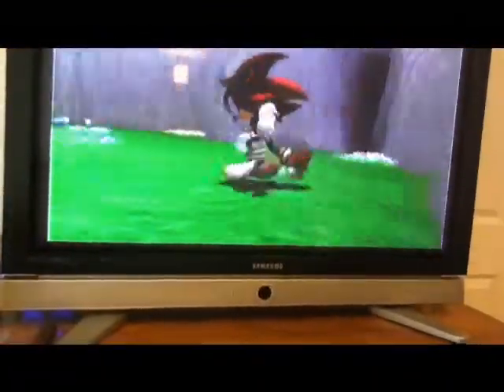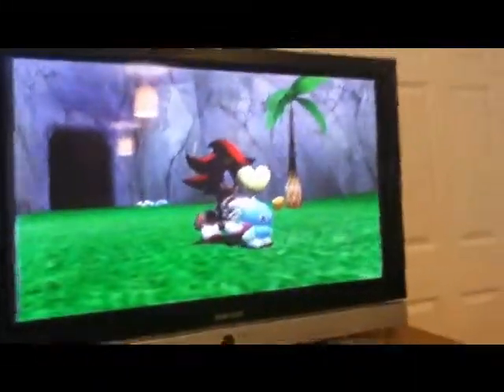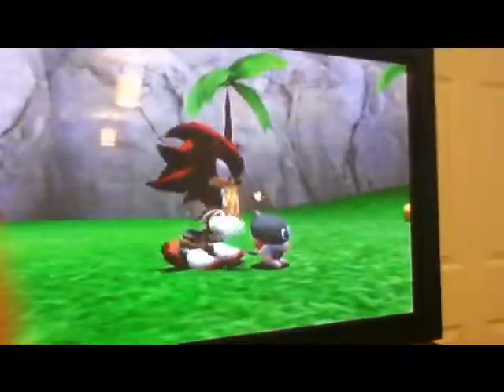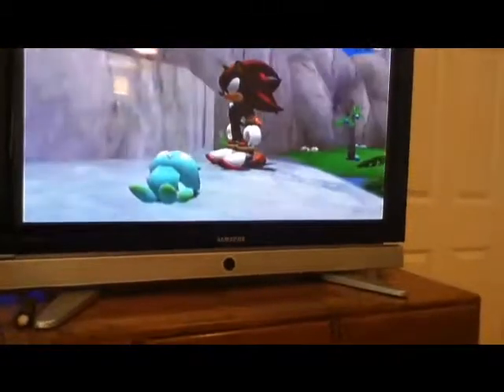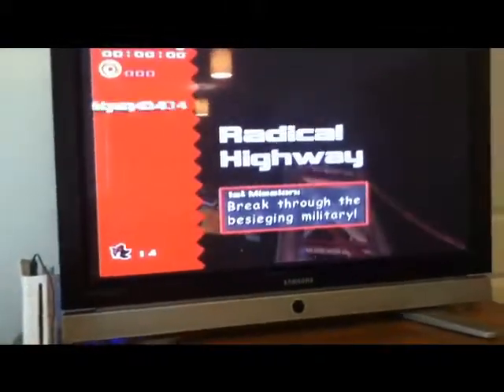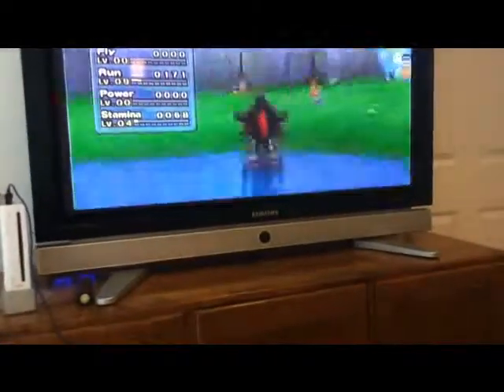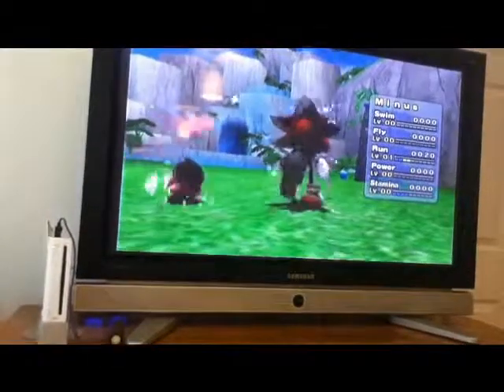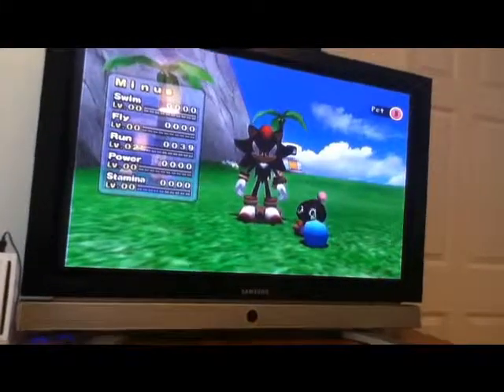How to get a sonic and shadow chao!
hope this helps, comment!